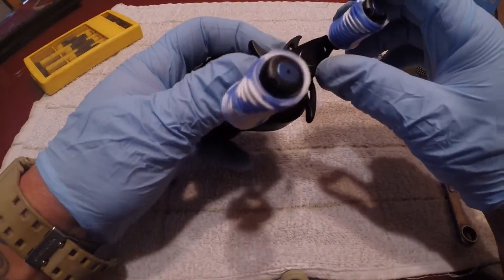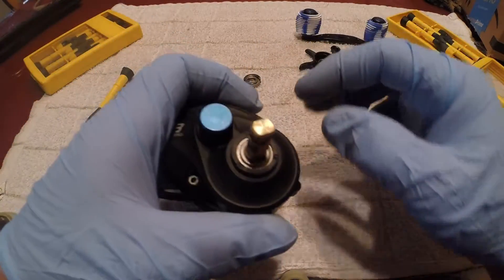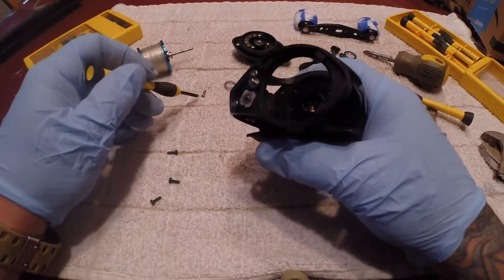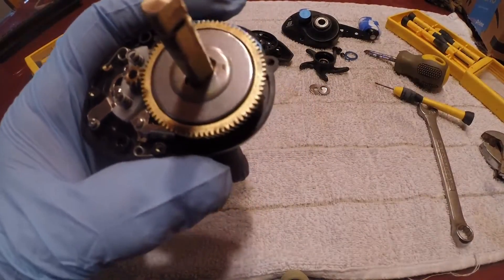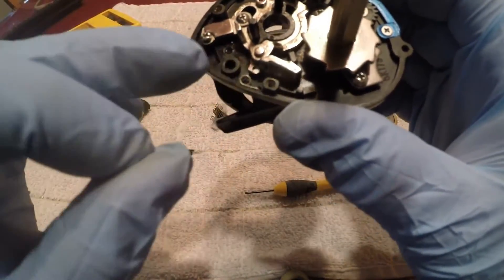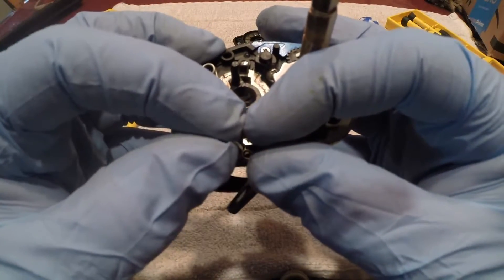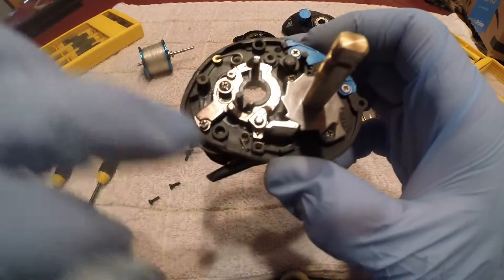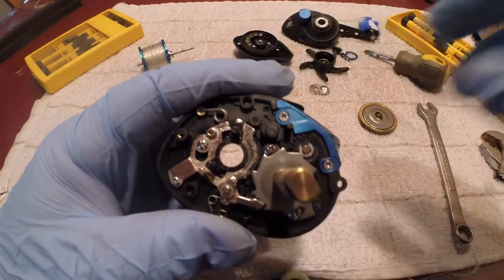quantum reel trigger fix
fixing Quantum trigger issues.